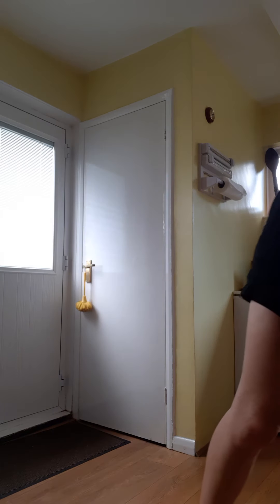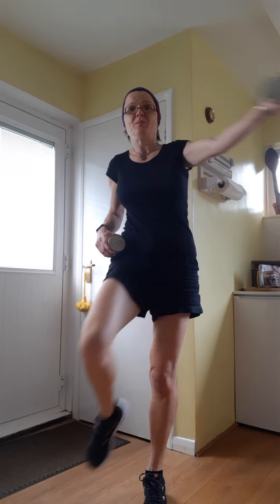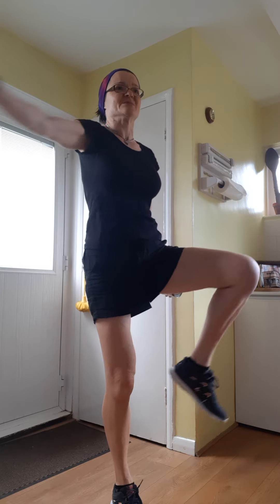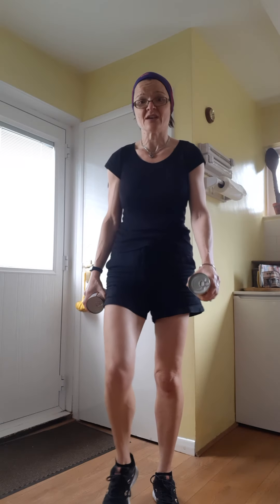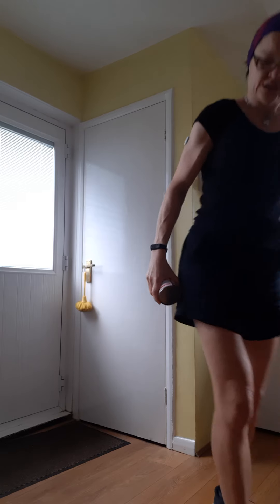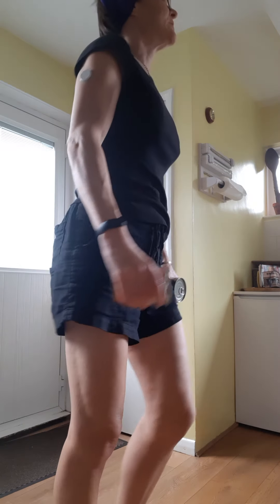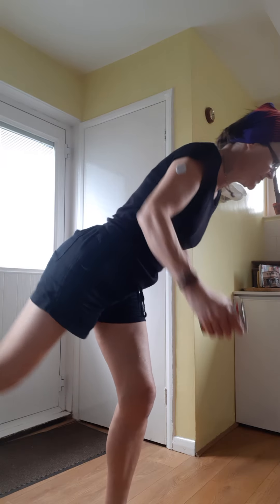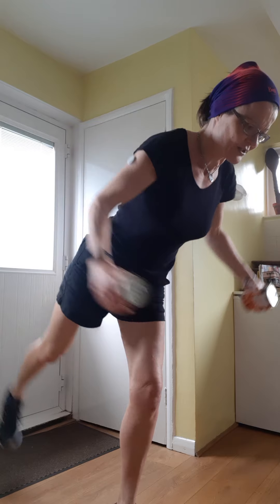"Shape and Tone" Tabata Workout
Using the tabata principle (20 seconds of work, 10 seconds rest), but modifying to make a 20 minute workout. Officially, tabata is only a four minute session. But that doesn't work for me!